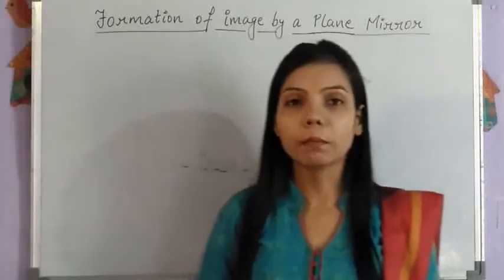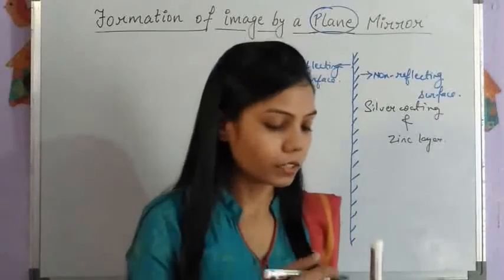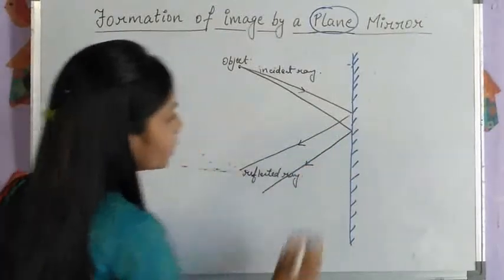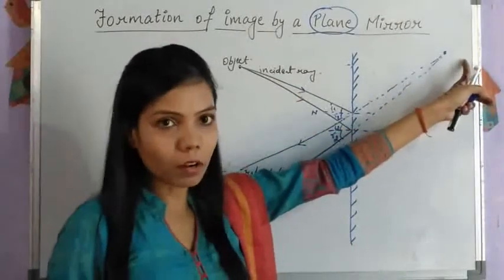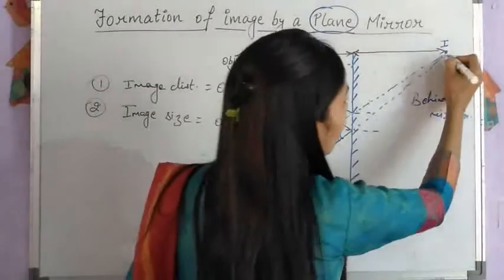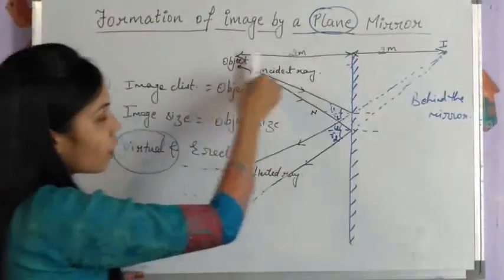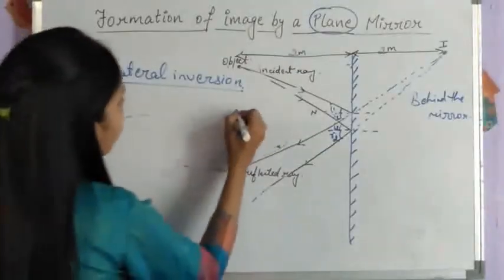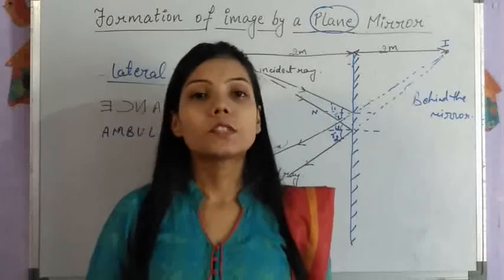Std 10 LIGHT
Formation of image by plane mirror.